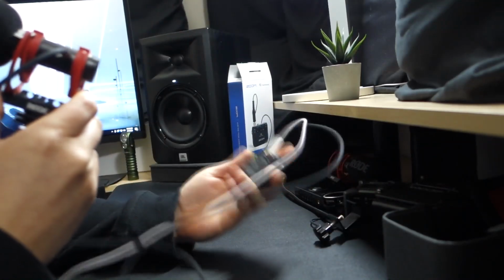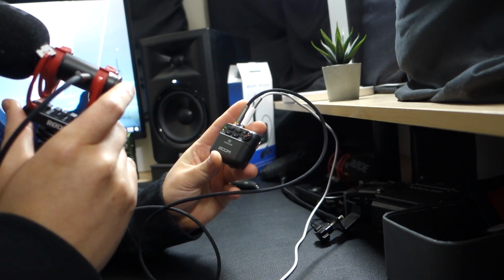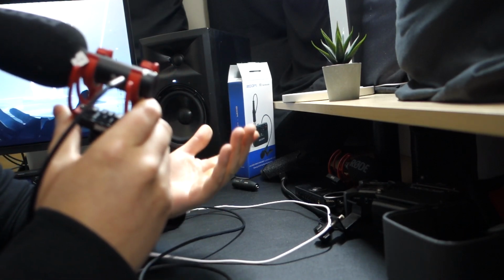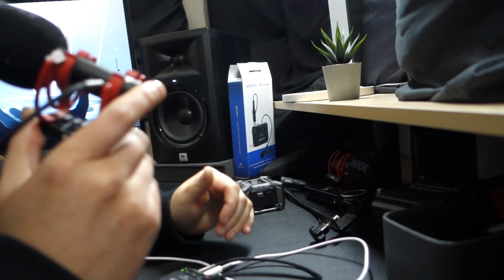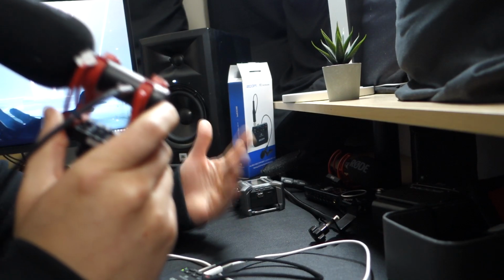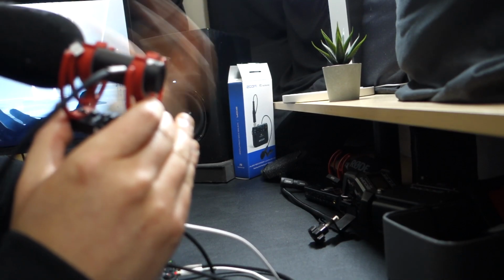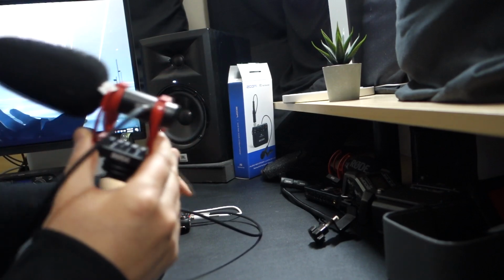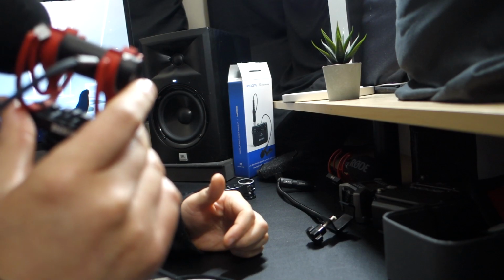Portable mic setup: ZOOM F2 + Videomic Go 2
I was tinkering with the RODE Videomic Go 2 and found that if I used a TRS to TRS cable, the Zoom H1N would take a recording of the Videomic Go 2:

Here's the TRS to TRS cable I bought:

And it got me thinking that the Zoom F2 being as portable, lightweight and small as it was would be an amazing travel setup in tandem with the Videomic Go 2.

In theory.

After all since the Zoom H1N could record with a Videomic Go 2, shouldn't the F2 work alongside 32 bit float recording?

So I bought the F2 and tested it and it worked!

And to an extent - it was 32 bit float recording!

But soon after I was disappointed. It would actually clip when I would get too loud and the audio was unrecoverable. Some audio I could recover, some I couldn't. Some parts of the audio could be recovered but there was a limitation to how much it could recover. I'm not entirely sure whether this is a limitation of the F2 itself and that it's specifically for lav microphones (its intentional use) or that it couldn't handle the Rode Videomic Go 2. Overall I did find that the F2 with Rode Videomic Go 2 could handle all conversational audio and even much louder takes. But anything where I intentionally shouted very loudly, it would clip the audio - and some of it was not recoverable.

So I then tested this with the Zoom F3 and Zoom F6. With those interfaces I needed to get the Rode VXLR Plus XLR to 3.5mm Female TRS Transforming Adapter. And what I noticed is that while recording very very loud takes, the audio wouldn't directly clip. It would show as not clipping. But when I brought them to my computer to edit, the audio would come out distorted.

That was strange to me!

So I then put this to the test on my computer. I turned on the RODE Central App, enabled the PAD and put the recording volume as low as I possibly could. I then yelled into the microphone as loud as I could and found that while it would still record and not show as clipping - the audio was distorted. My overall conclusion is that this microphone just wasn't intended for extremely loud volume takes. But it would be perfectly fine for conversational audio and the occasional loud bits.